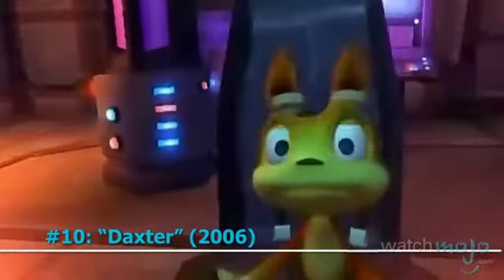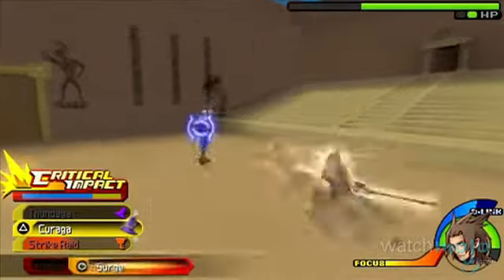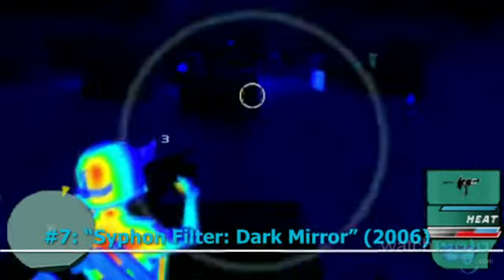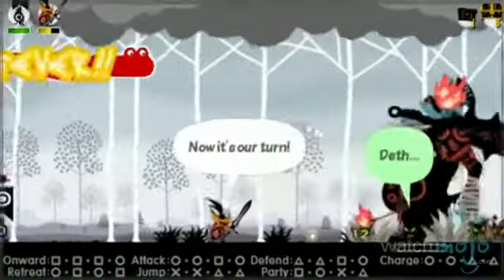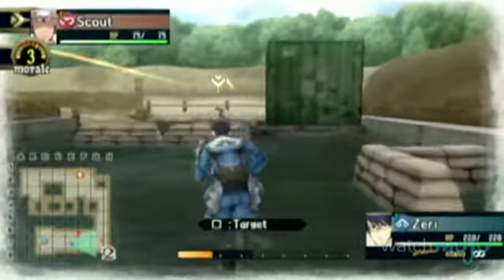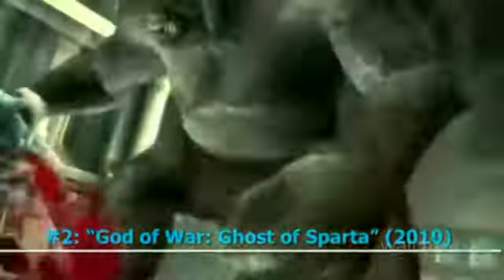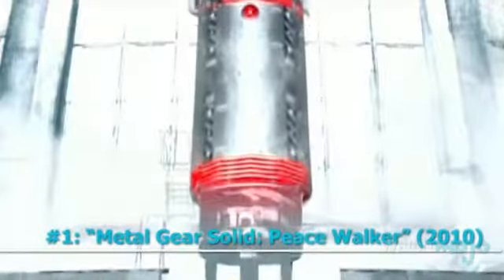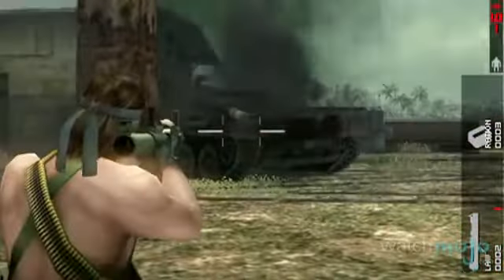Top 10 psp games